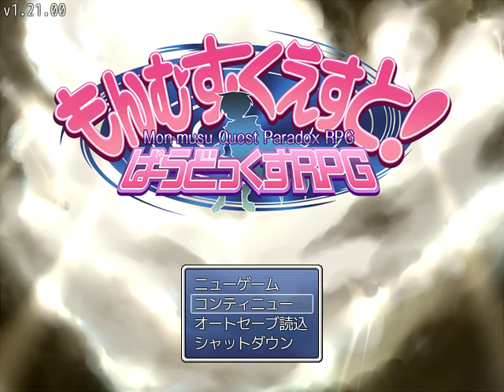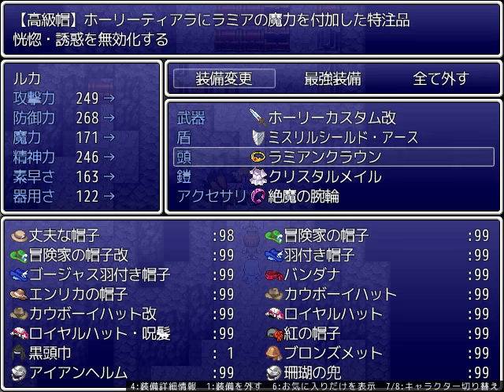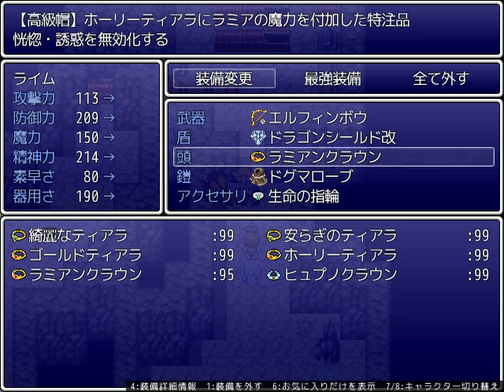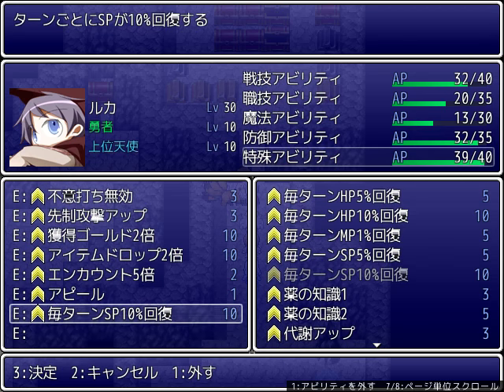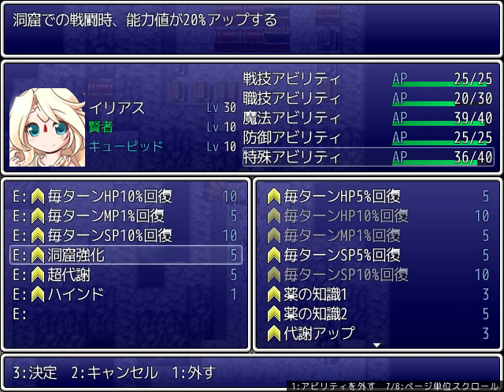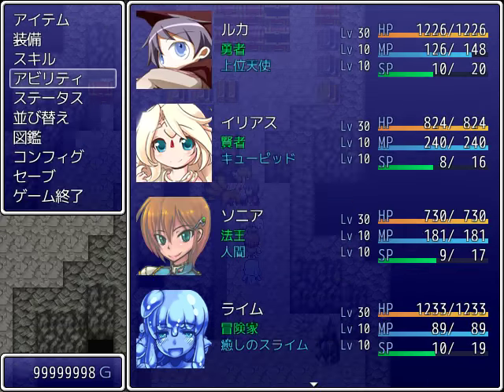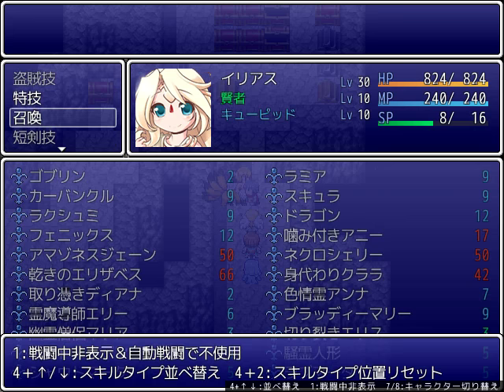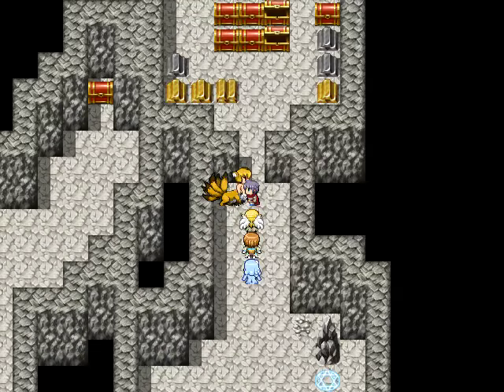Mon-Para Catalyst Post-Game Bosses Part 1 - Character Review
Here's the video (or series of videos) for which you all have been waiting! At least, for which some of you have been waiting. Or someone, at the very least?

Anyway, in this series of six videos, I run through much of Mon-musu Quest Paradox RPG's post-game content. In this particular video I'll show you the characters I'm taking for the first four bosses- regular, non-super-powered characters.

Yes, even the Shinigami can be beaten without insane character stats.

Part 1 - An overview of the characters I'll be using.
Part 2 - The four post-game bosses in the normal world. The Shinigami needed attention from my super-characters, but...
Part 3 - I try again with my normal characters and beat the Shinigami.
Part 4 - The super-team ventures from Level 51 to Level 100 of the Labyrinth of Chaos.
Part 5 - There, they take on a super-boss: Astaroth!
Part 6 - In the Labyrinth of Chaos, there are two new "regular" enemies, which appear in only three maps, and the girls continue until they find those characters- taking sixty-some floors and fifty-five minutes.

You can buy Monmusu Quest!